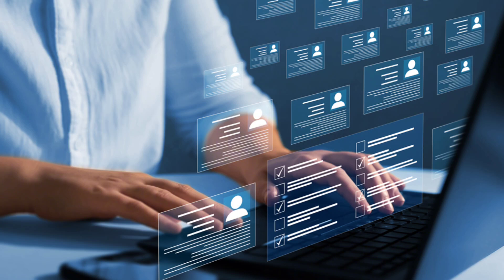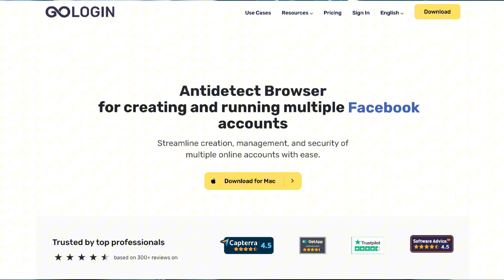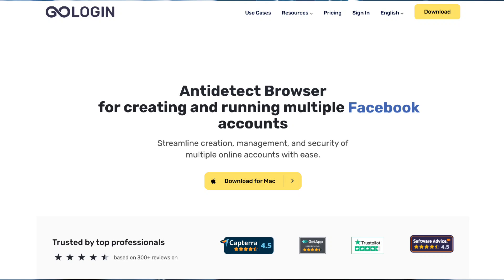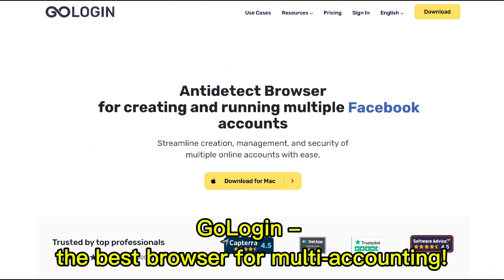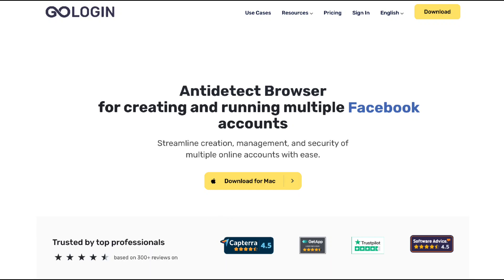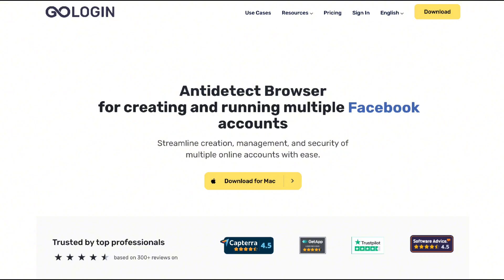What is Data Management? A Beginner's Guide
Data management is the backbone of efficient decision-making, security, and organization in the digital age. In this video, we break down what data management is, why it’s important, and how tools like GoLogin – the best browser for multi-accounting – can simplify the process. Watch to learn how you can manage data like a pro!